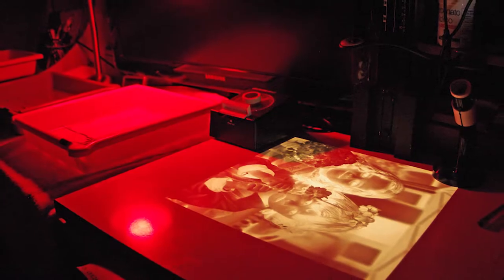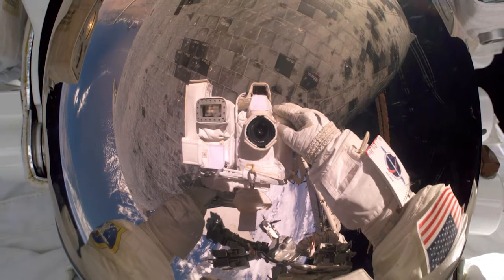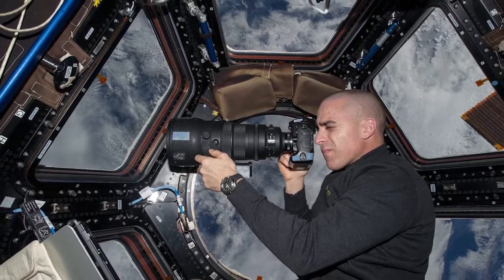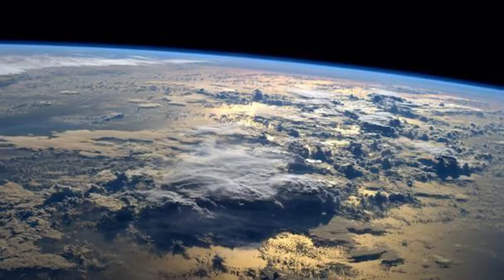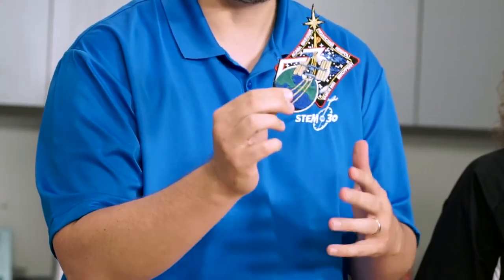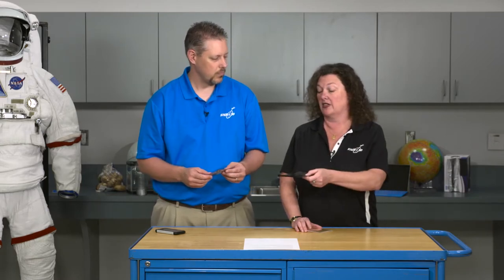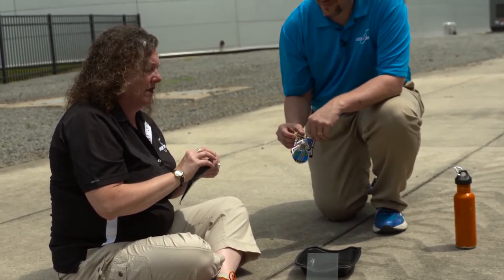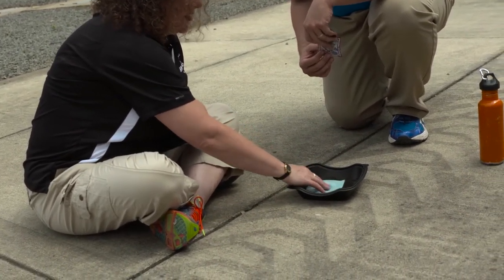Astronaut Talks About the Role of Photography in Science - ISS Science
Astronaut Randy Bresnik has always had a love of photography and now he’ll be taking that passion to space as he snaps photos from above. In this ISS Science episode learn about the role of photography in space and also see how a photograph is made.